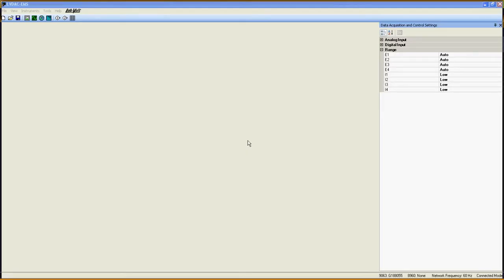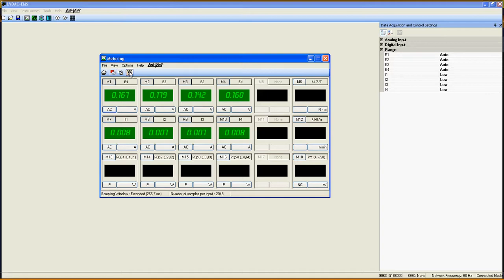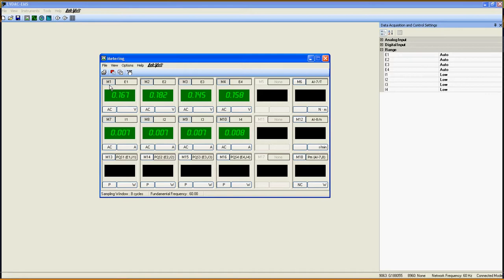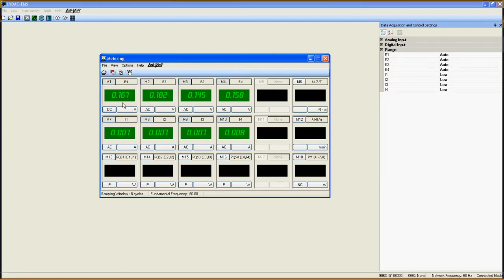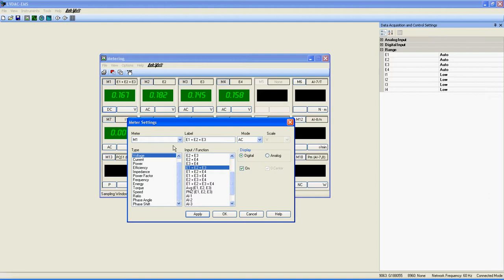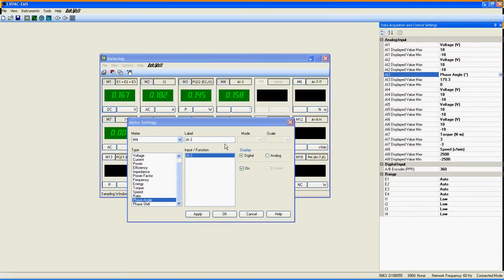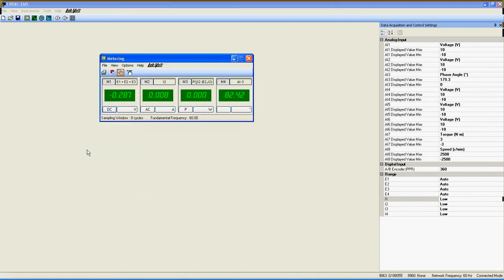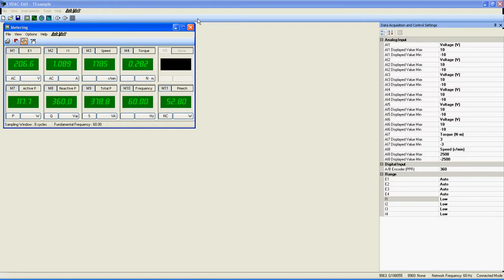Metering - Computer-Based instrumentation - 9063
User Guide of the Metering function.